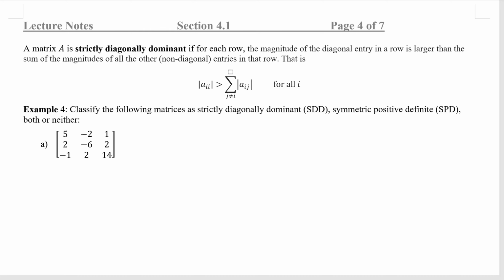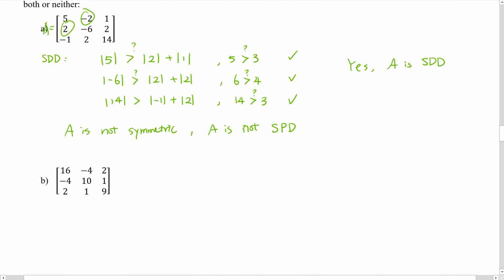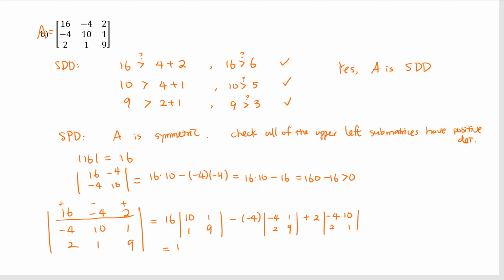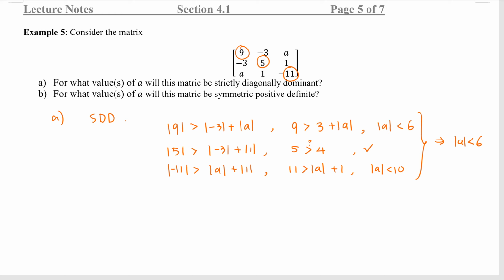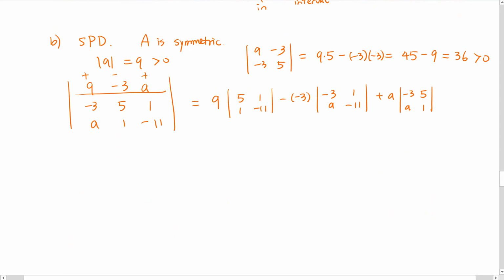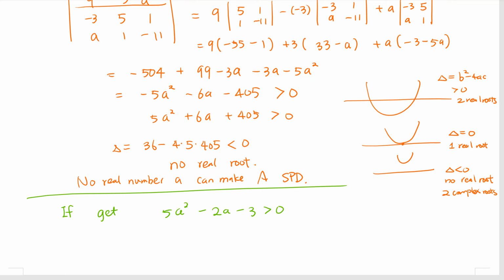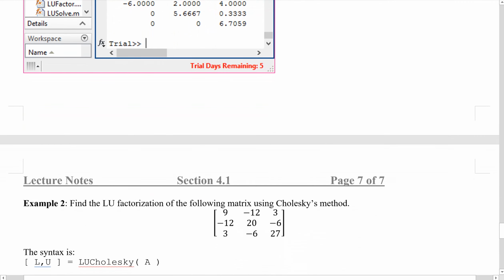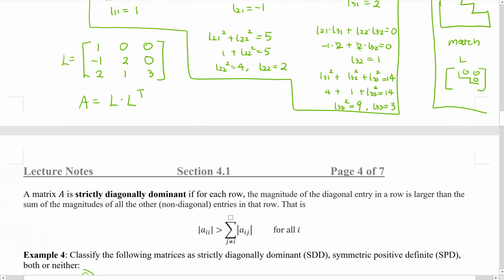3500 4 1b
4.1 LU factorization   Part B